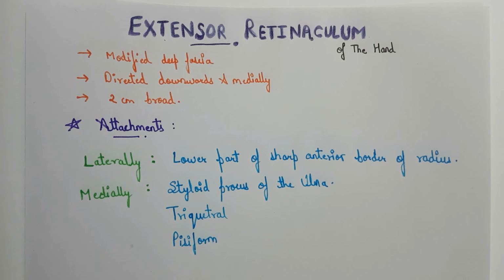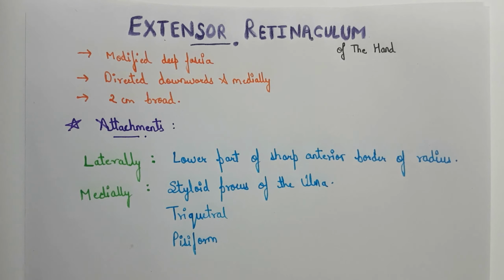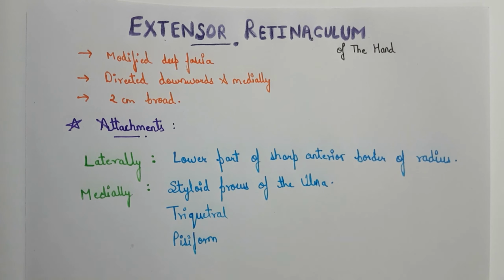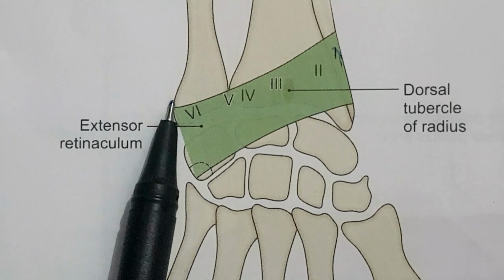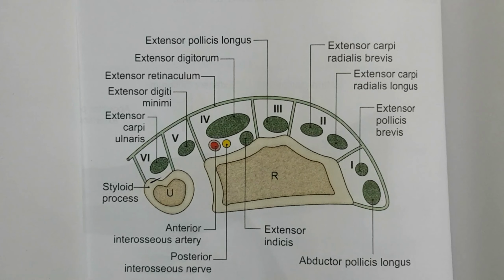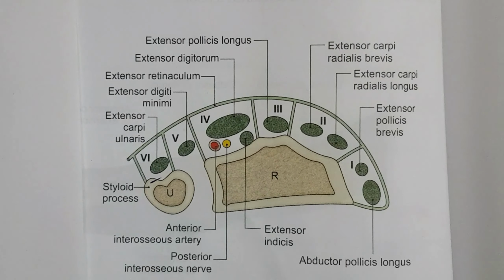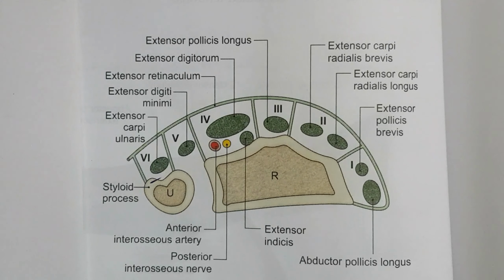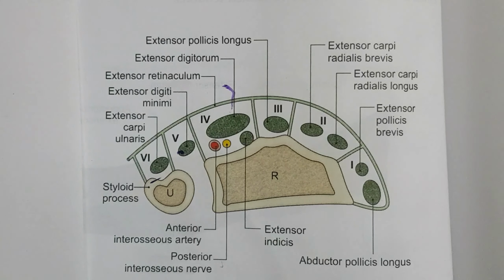EXTENSOR RETINACULUM ( concise and easy explanation )